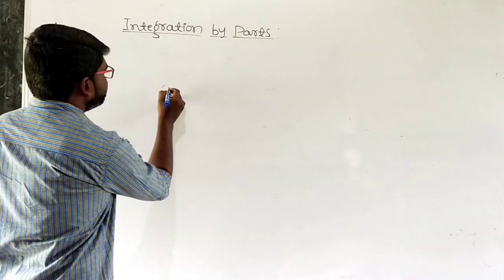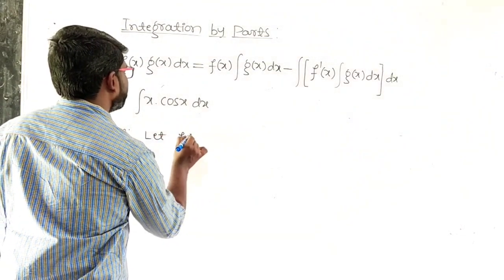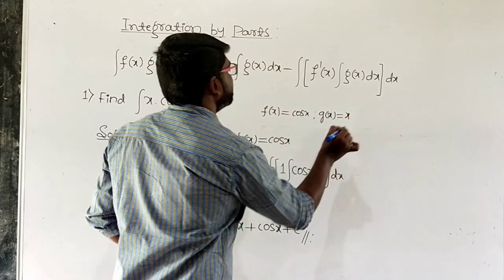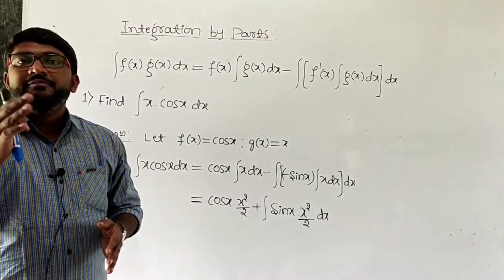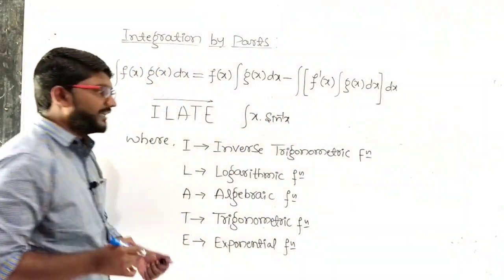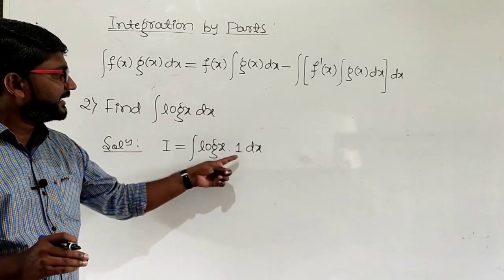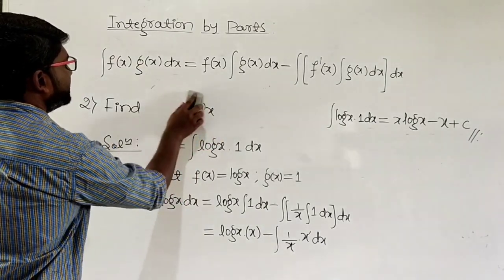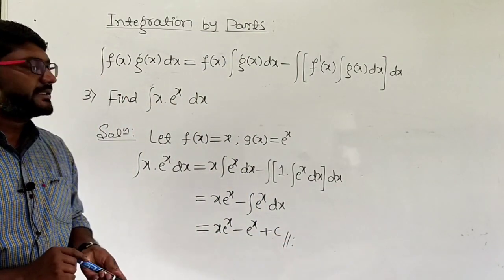Integration | NCERT Class 12 Mathematics | Exercise 7.6 Introduction